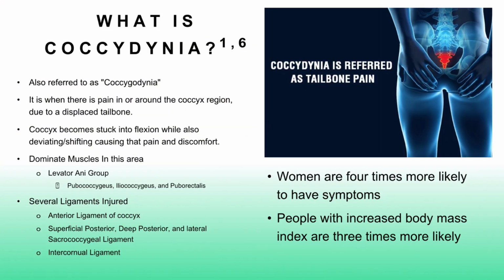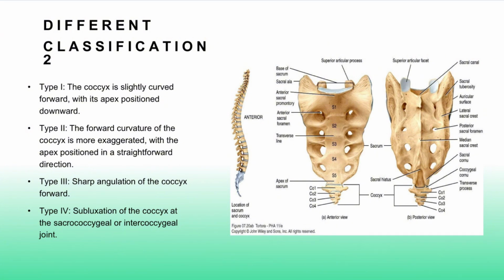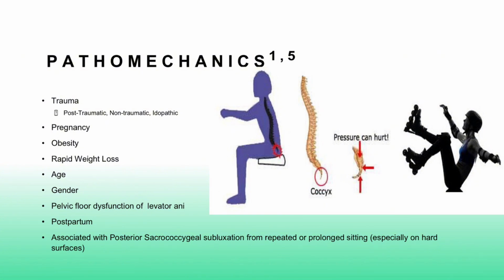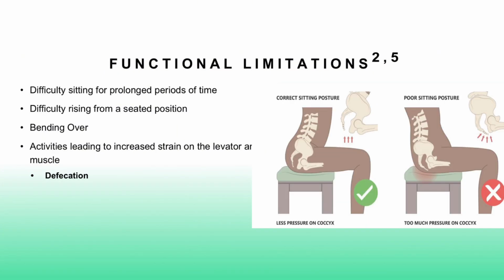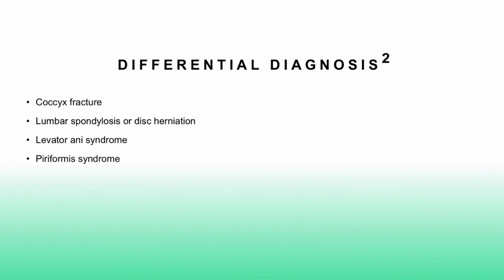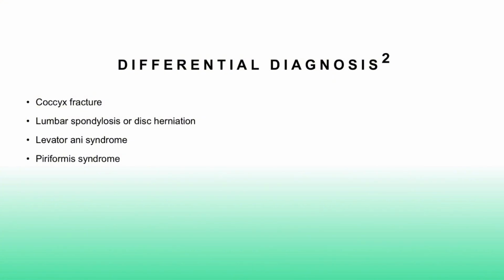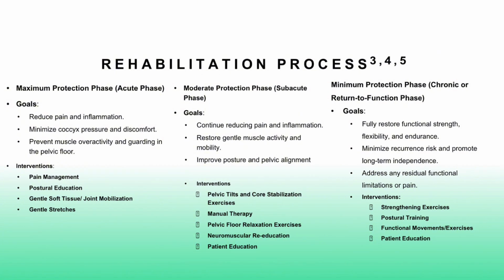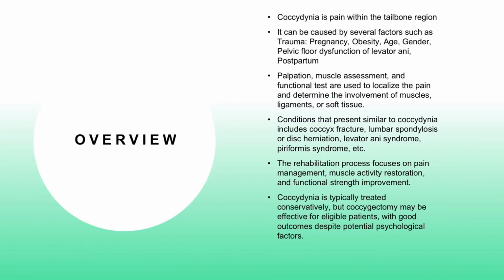Intro to Spine: Coccydynia (Student Presentation)